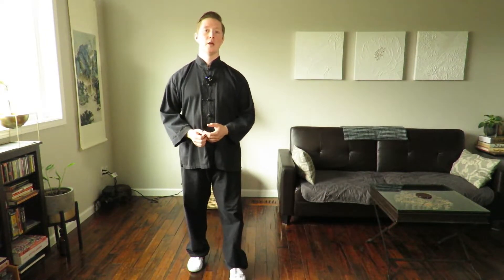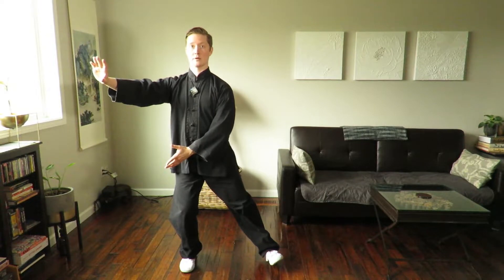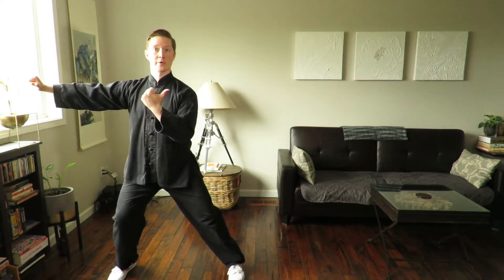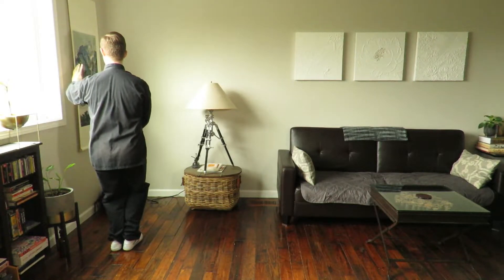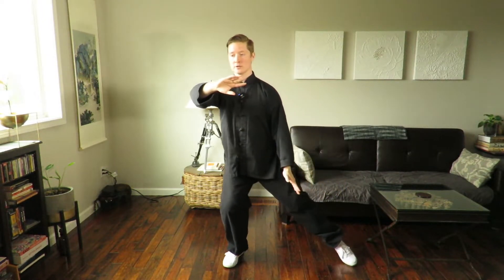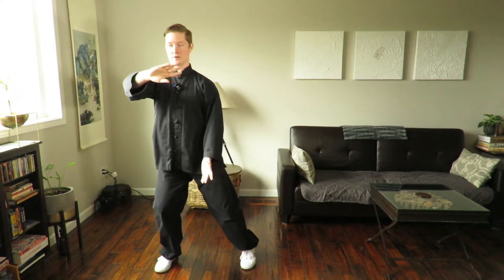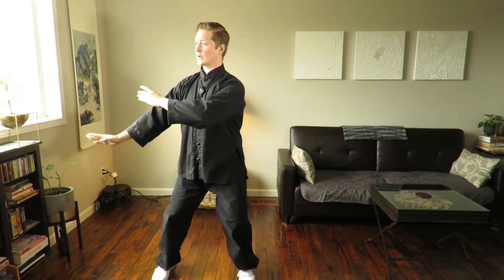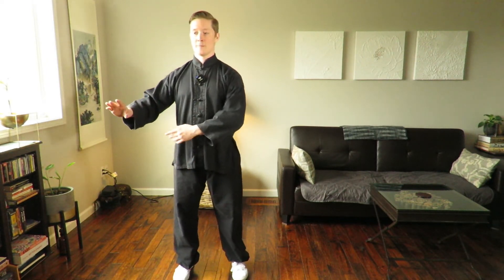(7/8) Cloud Hands Exercise - Tai Chi for Healthcare Professionals and Students | Part 3.5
This video teaches how to combine all of the Silk Reeling motions from the previous videos into a Tai Chi exercise known as "Cloud Hands" which offers additional balance and coordination training.

This video is part of a video series that is meant to provide Tai Chi training for healthcare professionals and students.  The goal is to provide basic, easy to understand Tai Chi practices that can be used or taught for stress management and resilience.

As of the filming of this video I am Naturopathic Medical student in my last year of training.  The Naturopathic Medicine program at the National University of Natural Medicine requires each student to fulfill a certain number of community education hours, which is an opportunity for Naturopathic Medical students to engage with and educate their community with health related subjects.  This short videos series is my community education project.

If this video was helpful for you, leave a Super Thanks by clicking the "THANKS" button next to the "like" and "dislike" buttons under this video and leaving a donation.